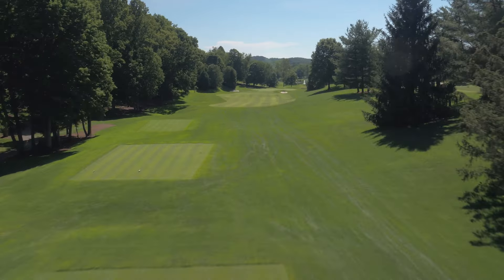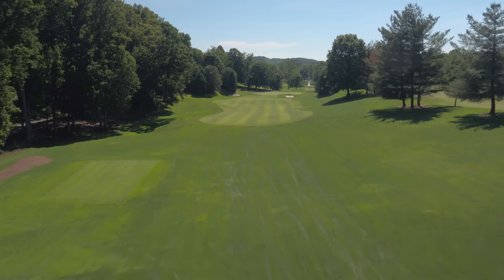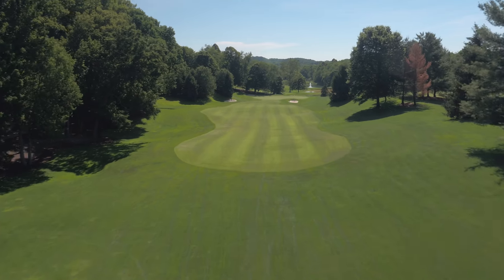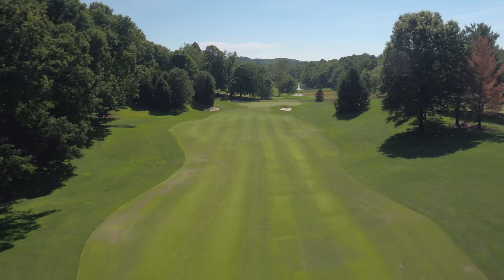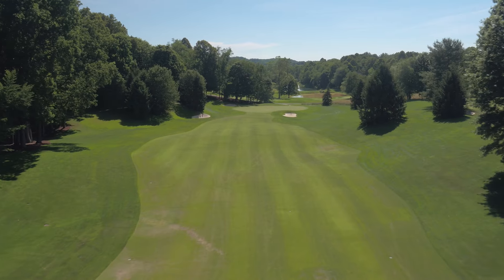The Virginian Golf Club -- Hole 1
Fly-over of Hole #1 at The Virginian Golf Club